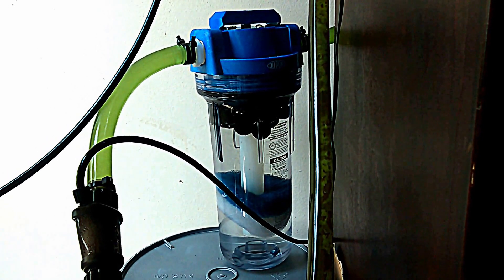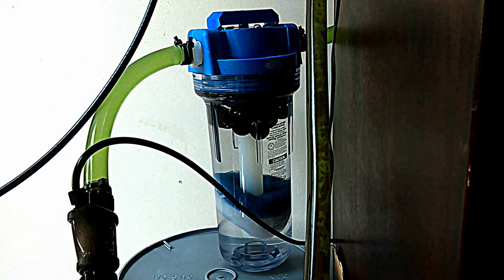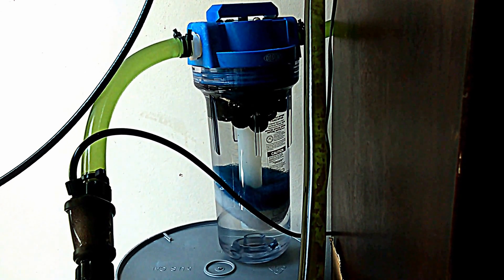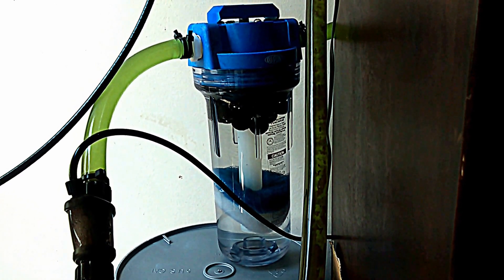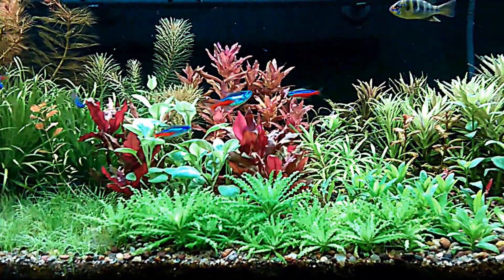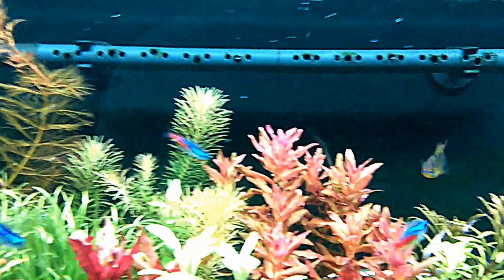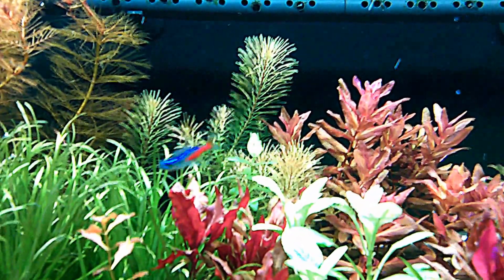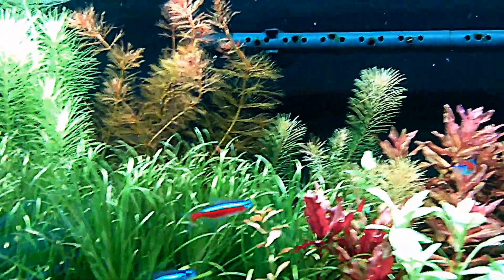20L with new cerges reactor slightly modified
I've been using an inline atomizer but the microbubbles it produces has become a nuisance when viewing the tank..
Bought all the parts for the serges co2 reactor lastnight,was built&installed in less time it took to run the parts down..
My apologies for the time elasping during the video..